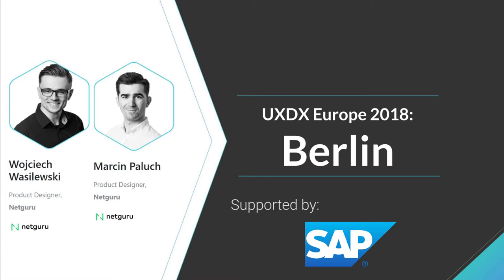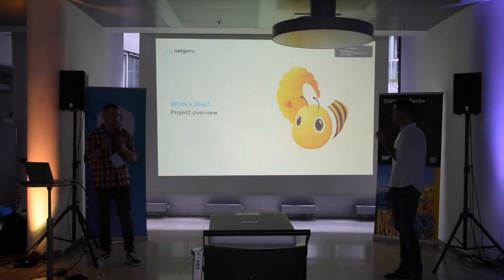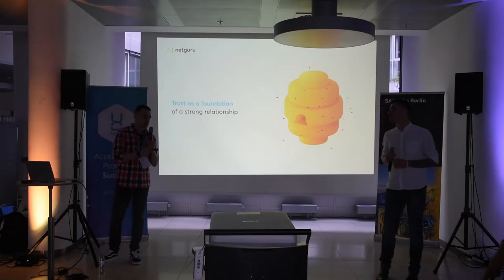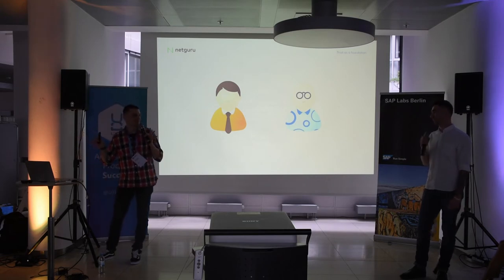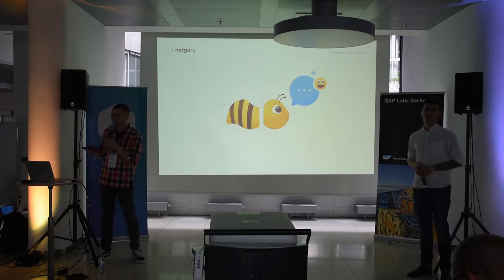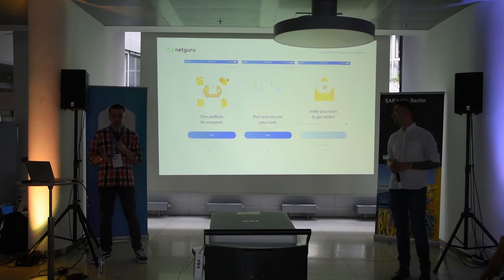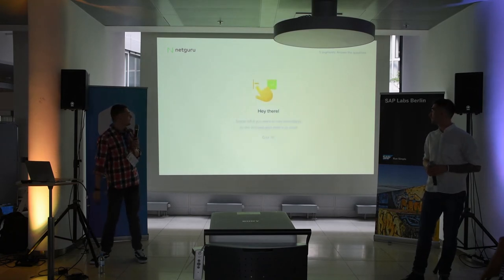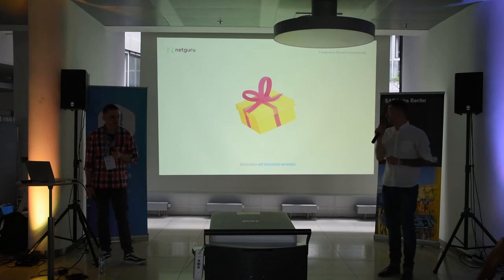Building Long-Lasting user-product relationships by using illustration sets -Marcin&Wojciech Netguru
Using their own methodology, the presentation is based on how consultancy, Netguru have managed the project management company, Hive's mobile app  redesign. The goal was to create a mobile version of their project management tool. Marcin and Wojciech will talk through the requirements, and how they took on the project with a focus on how they prepared illustration sets.

UXDX Europe 2018: Berlin - Marcin Paluch & Wojciech Wasilewski (Netguru)